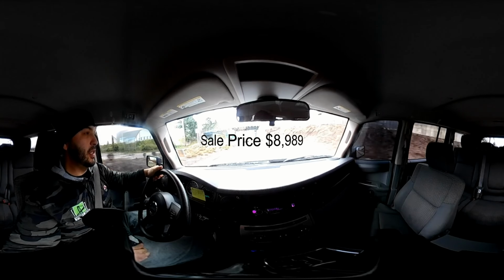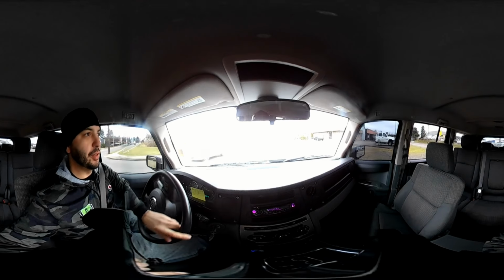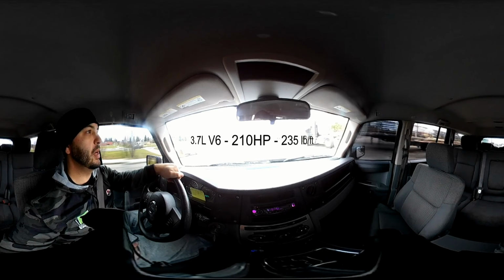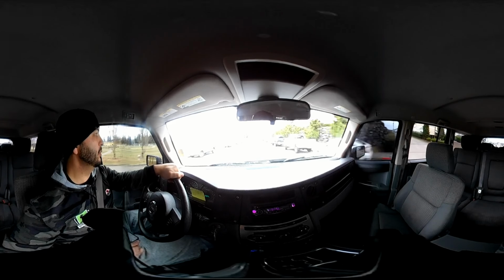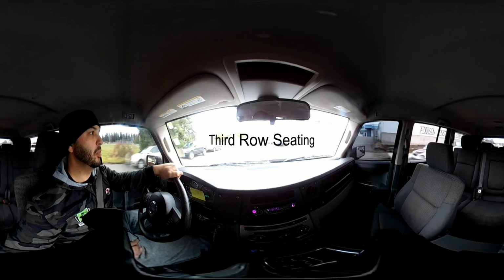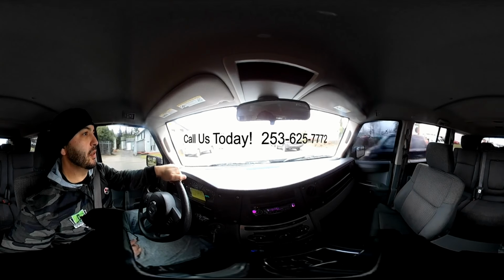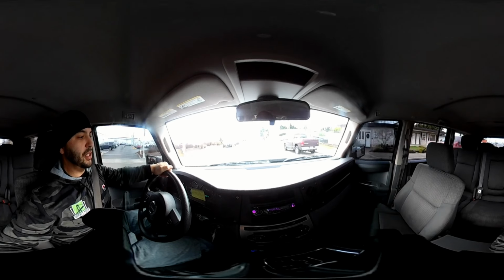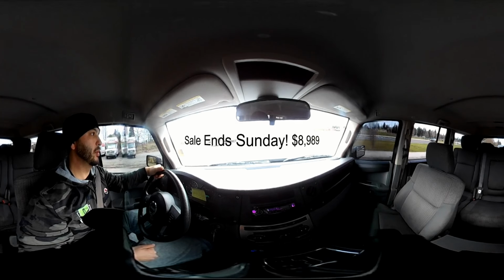2006 Jeep Commander 360 Test Drive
Check out this 360 video of our 2006 Jeep Commander.